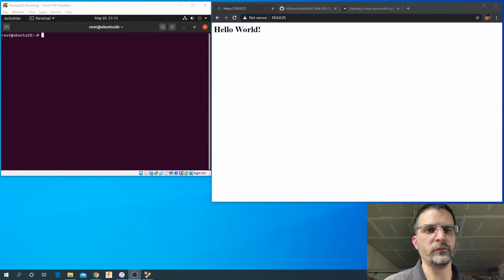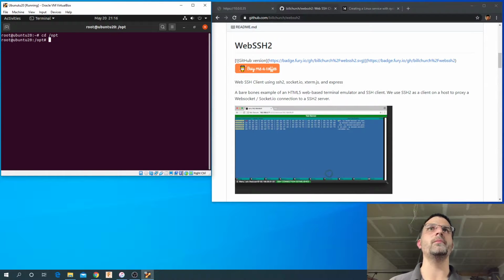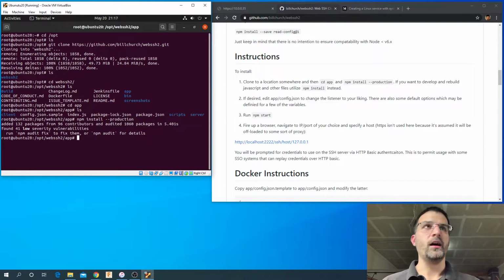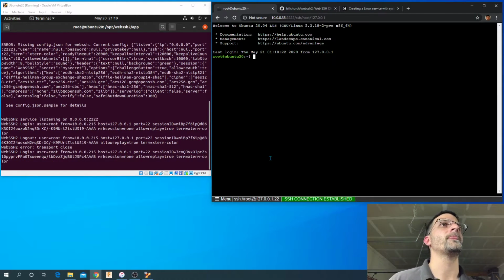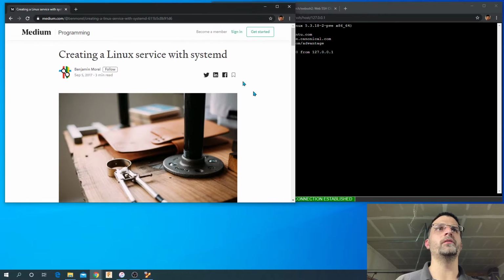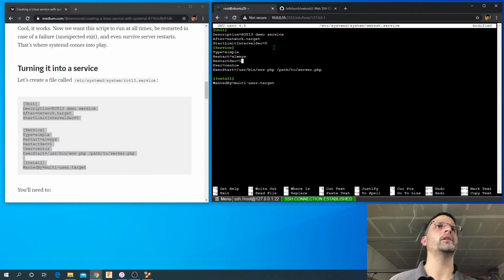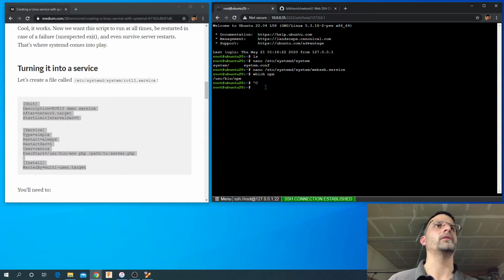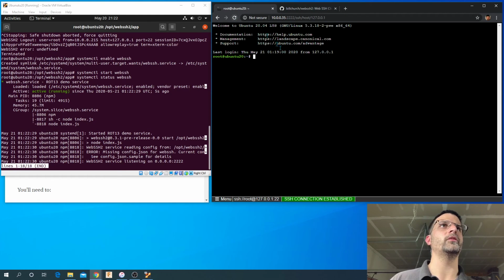Ep.7 Ubuntu 20.04 Install WebSSH2 Service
How to Install BillChurch / WebSSH2 and configure it to run as a service!

TROUBLESHOOTING: IFTHIS DOES NOT WORK YOU MAY NEED TO INSTALL SSH:
apt install ssh
apt install openssh-server